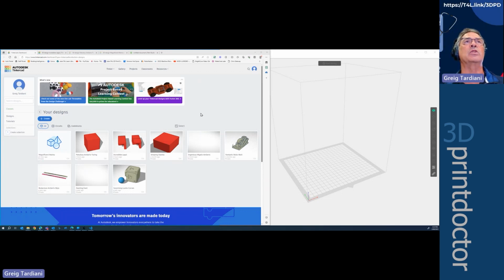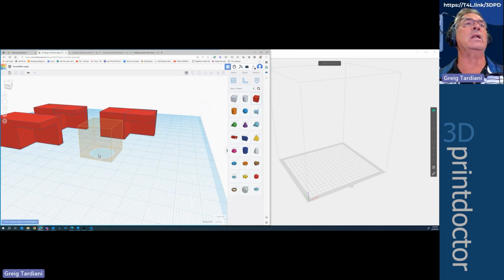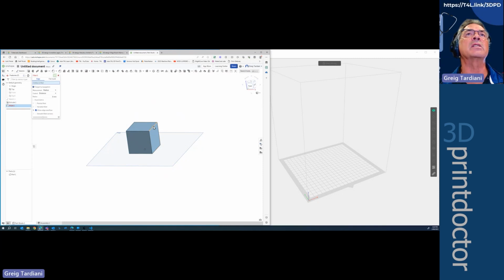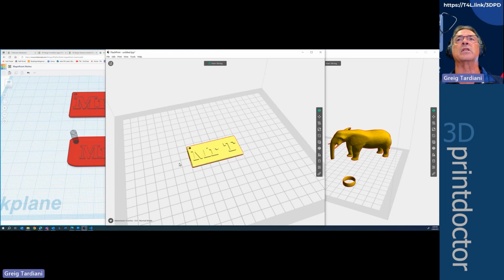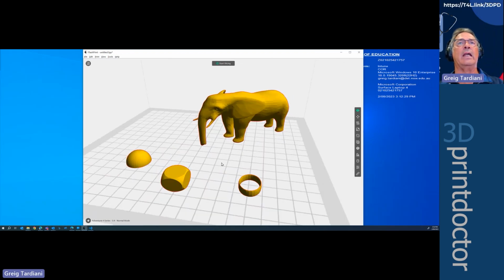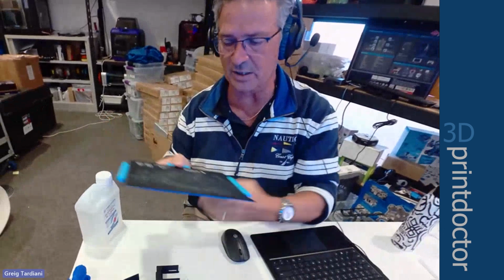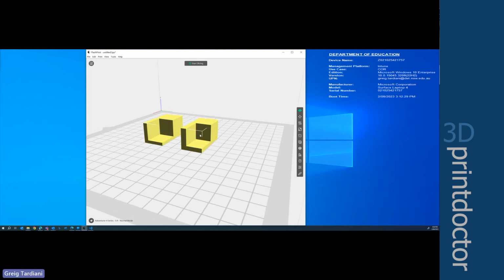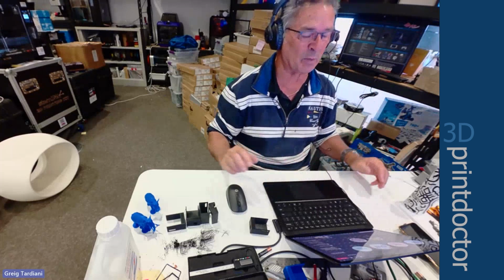The 3D Print Dr ep 4 3D Modelling to reduce failed prints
Recorded 2 Aug 2023

Things to consider when students are designing their models.
Bed adhesion faces, Minimising Supports, Shape for strength (Fillets and Chamfers), minimum thickness, etc.
Tinkercad - How to fillet/round an edge. - YouTube
Being 3D Print efficient with class prints - Multiple object printing
Using the FlashPrint Slicing tools menu